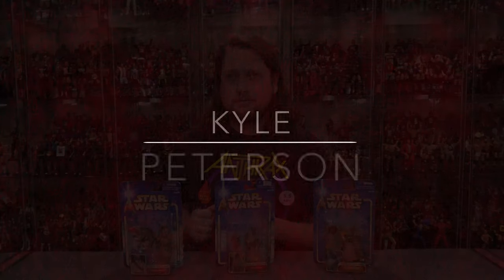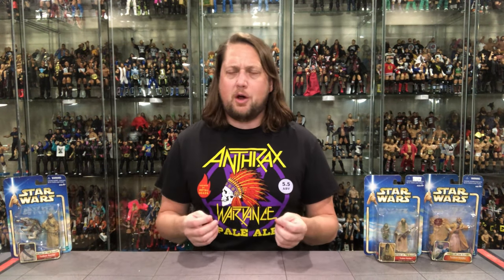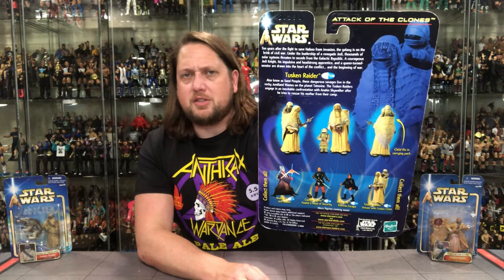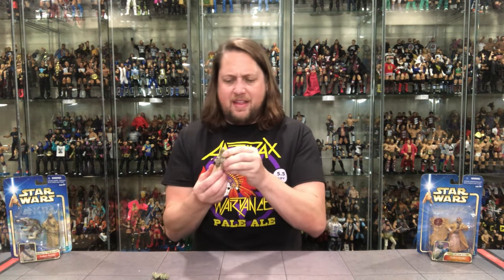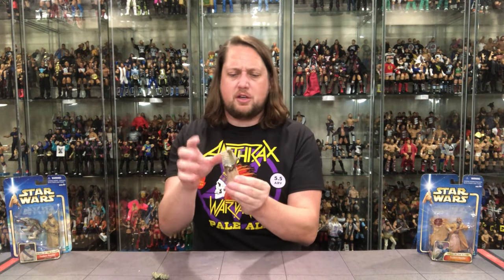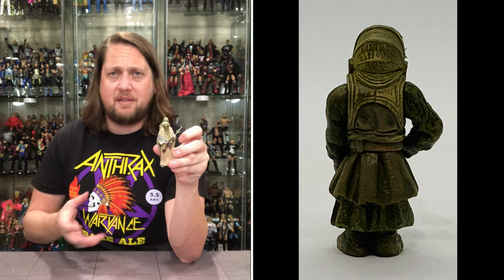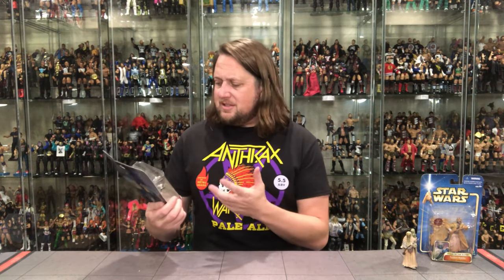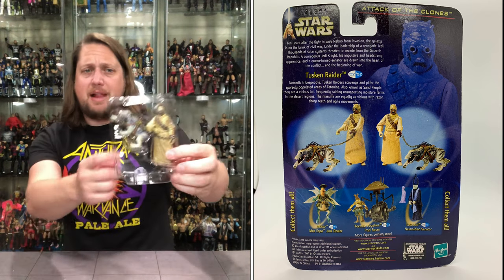Star Wars Tusken Raiders Unboxing & Review! Hot Garbage Alert! Watch Out!